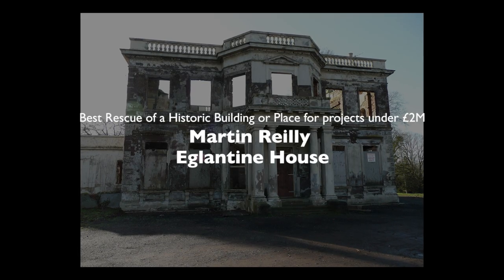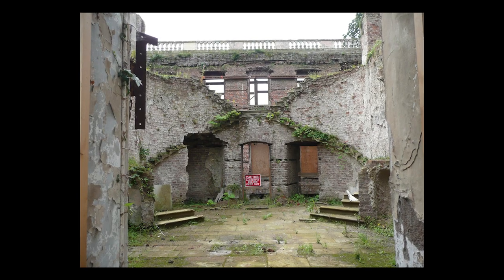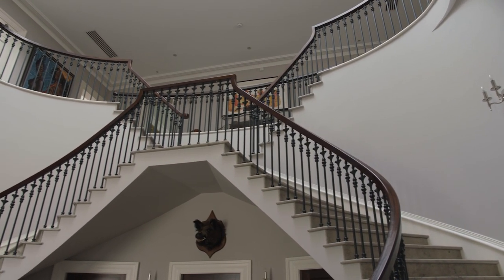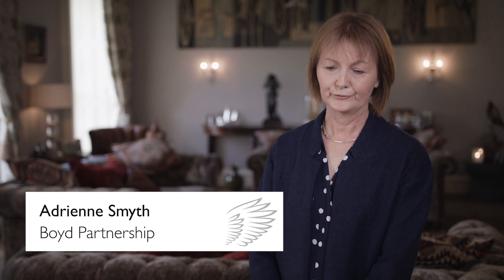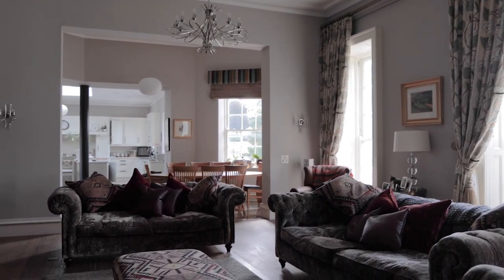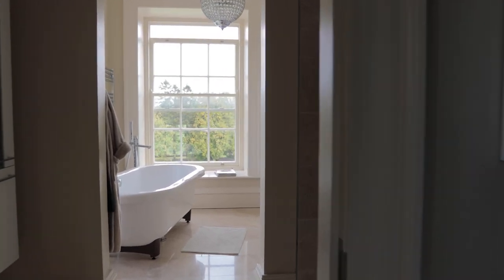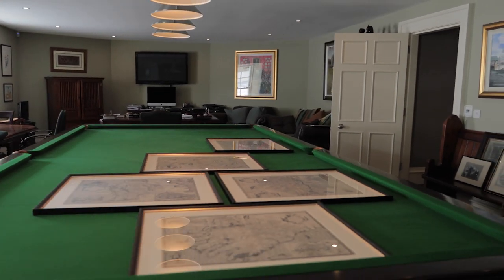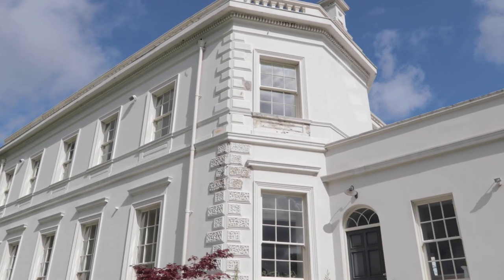Shortlist 2018: Martin Reilly - Eglantine House. Cat 1: Best Rescue of An Historic Building.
There has been a house on the Eglantine site since the 1780’s. The present building was extensively remodeled circa 1840 to designs prepared by the Belfast Architect Charles Lanyon and occupied its site until a fire in the 1980s rendered the house uninhabitable.  It stood derelict, an empty shell without a roof until the restoration of the house began in 2009. Initially, the restoration was commissioned by a private development company; however the restoration was taken over by Martin and Elizabeth Reilly after the development company experienced financial problems due to the 2007 Recession.  Elizabeth was instrumental in financing the project.

Martin and Elizabeth wanted to create a beautiful family home and the restored Eglantine House provided that bases. Martin was passionate about recreating the interiors and he did this using existing evidence which due to the extent of the fire was fairly scarce but old photographs retained the details of the interiors. They reintroduced many of the features lost in the fire, as well as keeping all that was salvageable from the shell.

The accommodation lies over two floors with cellars. Most notably, Eglantine House has a large entrance hall with two curving flights of stairs with cantilevered stone treads and shaped ends; these meet at a half landing where two further short flights then diverge and rise to the first floor landing.  Most likely due to this exceptional double return nature, the staircase was featured in the publication ‘The Treasures of Britain’.

Martin’s endeavours to save the building not only rescued a building at risk but brought to light how care and attention to details wholly contribute to the now beautiful family home.